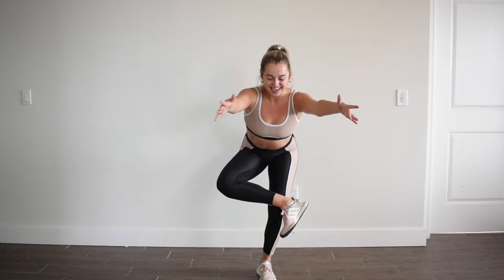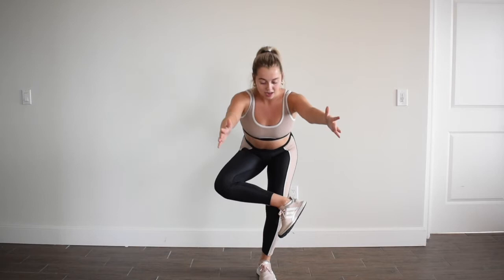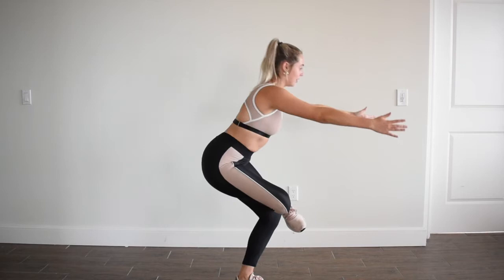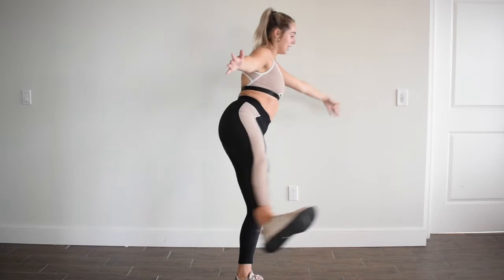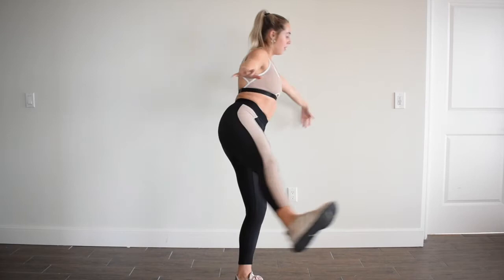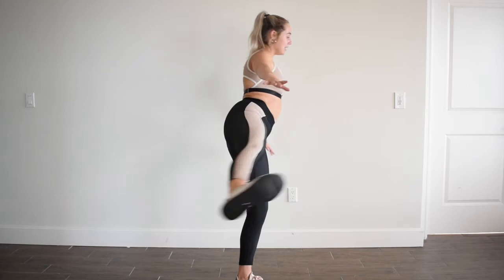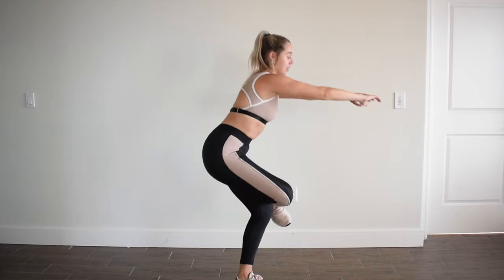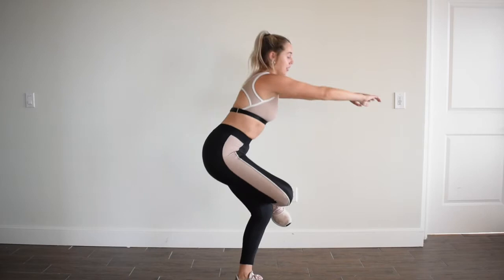LEAN LEGS LOWER BODY // 5 MINUTE // NO EQUIPMENT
✨ If you loved today's workout, try out my affirmations Pilates studio: sweatystudio.com (week free on me!)✨

Looking for a lower body toning workout that is short enough to fit into your schedule and free of equipment but still crazy effective?!

Hope you feel the burn + get sweaty! What 5-minute workout do you want to see next?

xx Cal